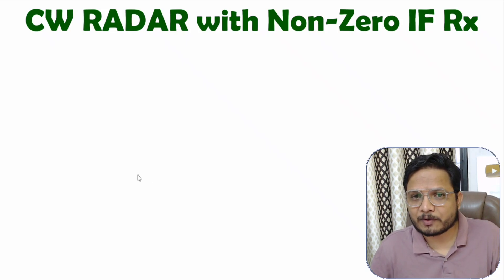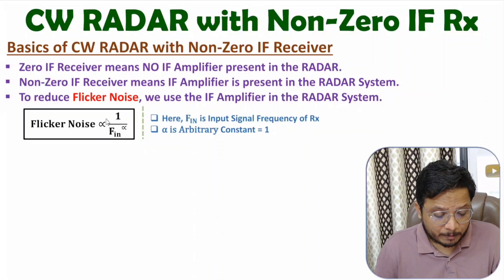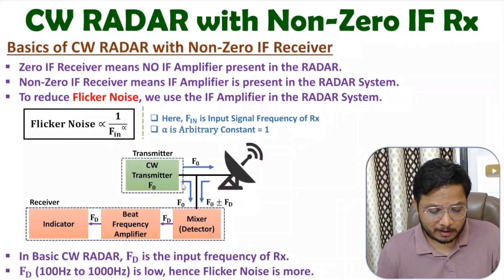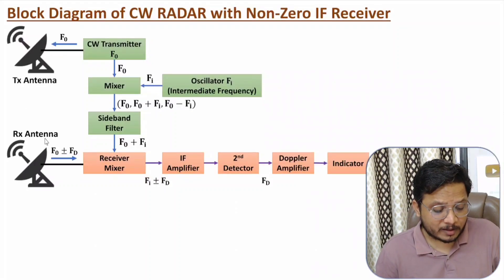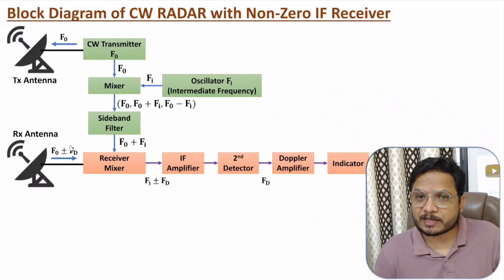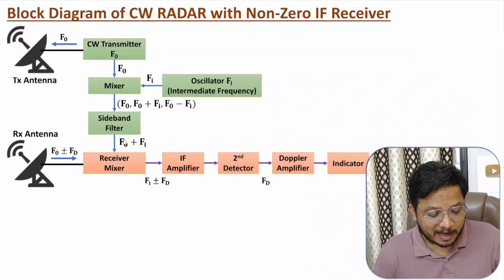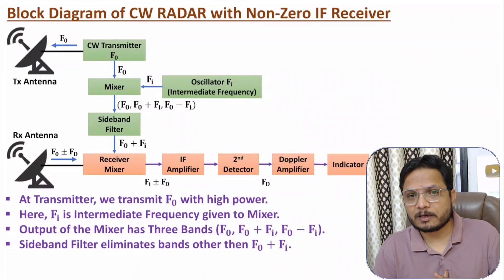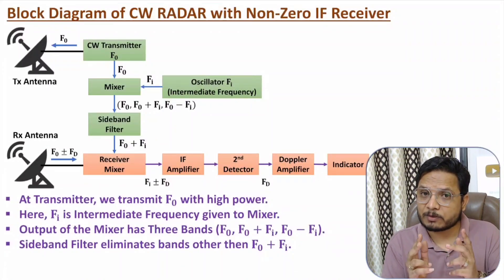CW RADAR with Non-Zero IF Receiver (Basics, Block Diagram, Working, Transmitter & Receiver)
CW RADAR with Non Zero IF Receiver is explained with the following timecodes:

0:00 – CW RADAR with Non Zero IF Receiver - RADAR Engineering
0:23 – Basics of CW RADAR with Non Zero IF Receiver
3:33 – Receiver of CW RADAR with Non Zero IF Receiver
6:40 – Transmitter of CW RADAR with Non Zero IF Receiver

The following points are covered in this video:
0. RADAR Engineering
1. RADAR - RAdio Detection And Ranging
2. Doppler Effect
3. CW RADAR or Doppler RADAR
4. CW RADAR with Non Zero IF Receiver
5. Basics of CW RADAR with Non Zero IF Receiver
6. Block Diagram of CW RADAR with Non Zero IF Receiver
7. Working of CW RADAR with Non Zero IF Receiver
8. Receiver of CW RADAR with Non Zero IF Receiver
9. Transmitter of CW RADAR with Non Zero IF Receiver